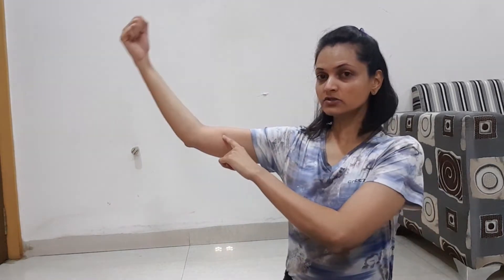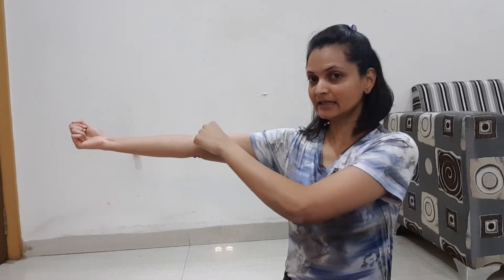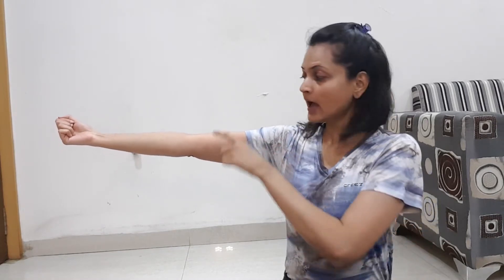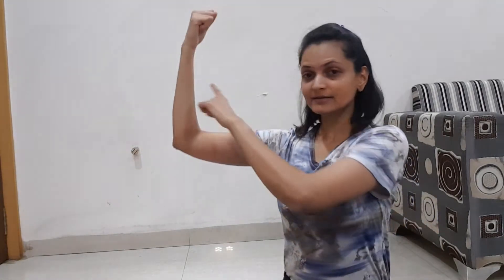#6 Part 2 | Postural Mindfulness In Yoga Asanas For Injury Prevention By Mudra Verma|TheYogaUni.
International E- Yoga Week